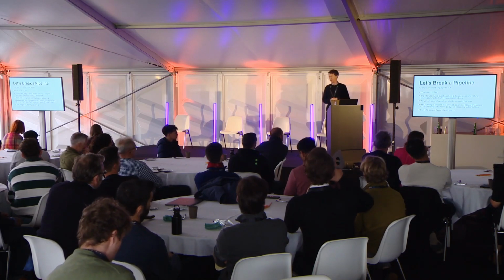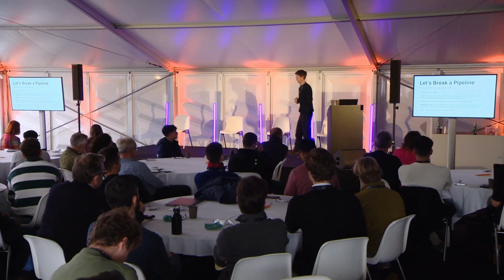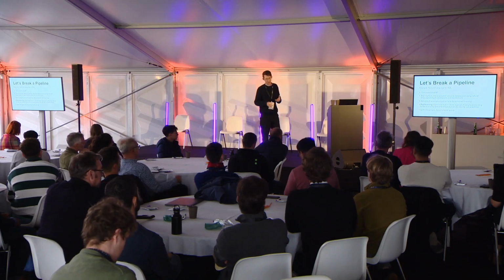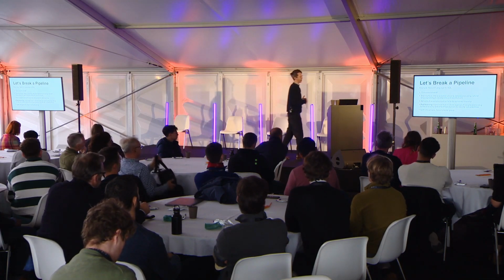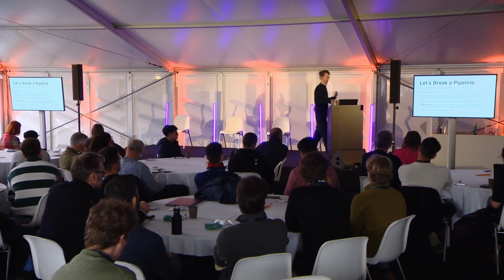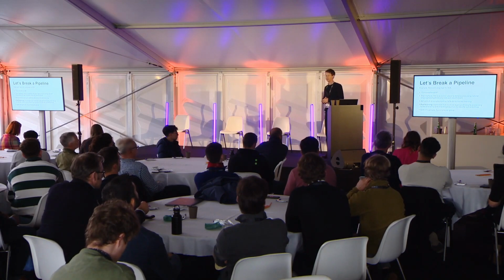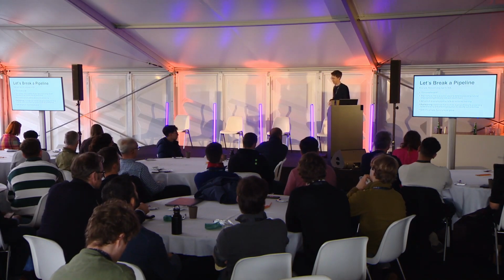Workshop Your AI Pipeline is Broken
Watch the full replay of our World Summit AI workshop 'Your pipeline is broken: Let's build, test, and deploy a safe LLM pipeline with ZetaForge'. We experimented with how a Red Team exercise can help expose vulnerabilities but we also showed how ZetaForge makes it easier to identify and mitigate these risks. We demonstrated how quick and easy it is to update your AI pipeline to make it more robust.